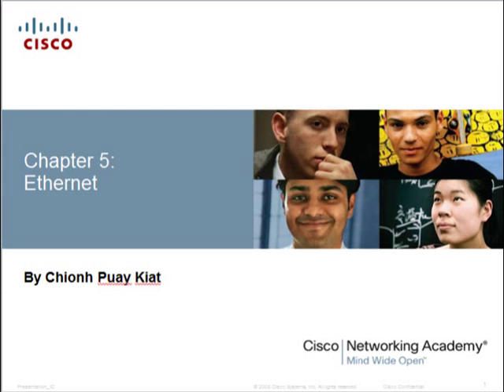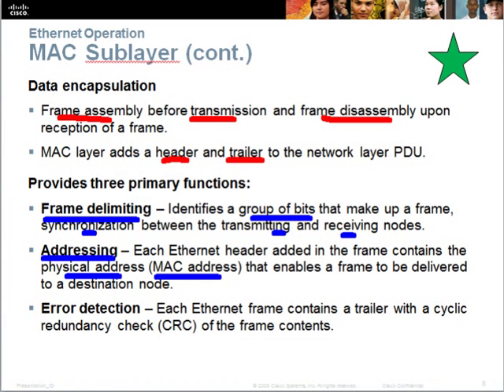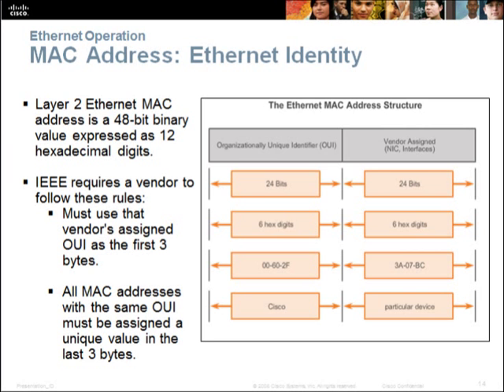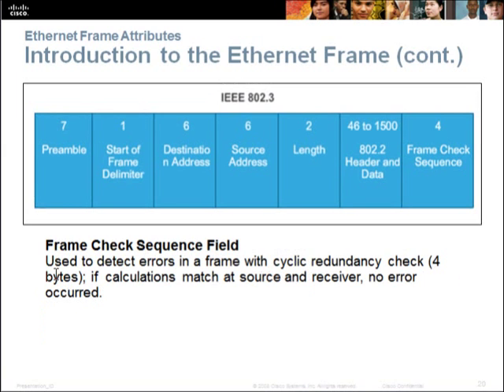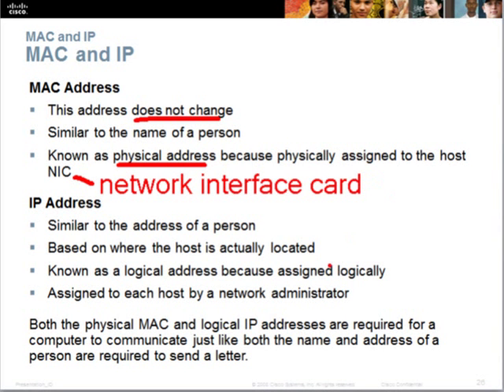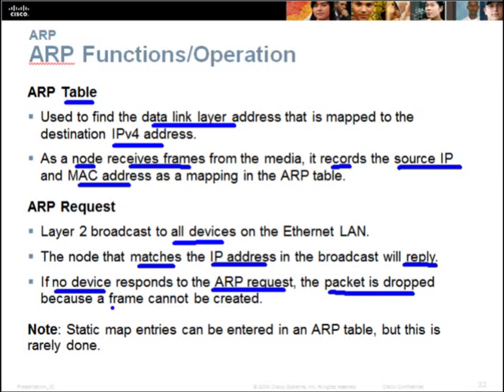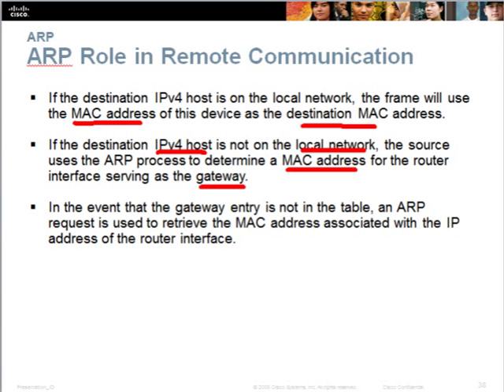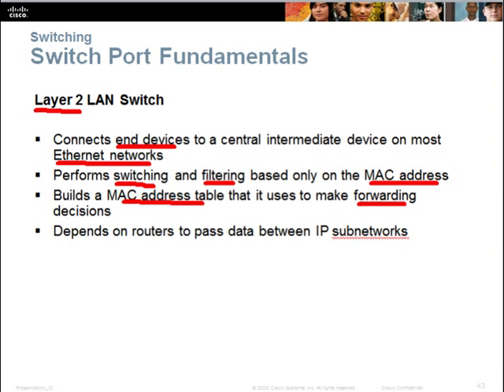Networking: Intro-Network-Tech Chap 5 - Ethernet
This chapter covers Ethernet technology, concept of collision and Address Resolution Protocol (ARP) in IPv4 networks.